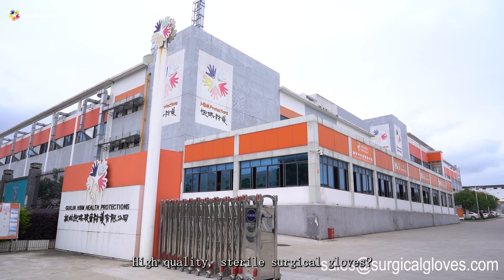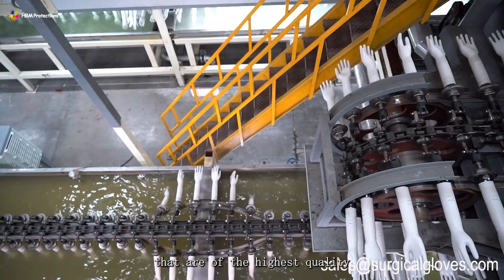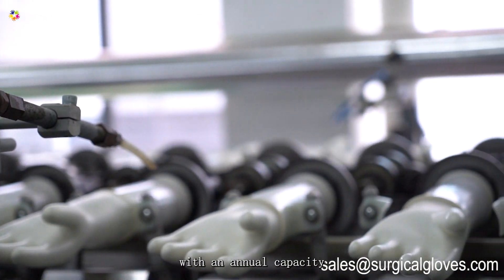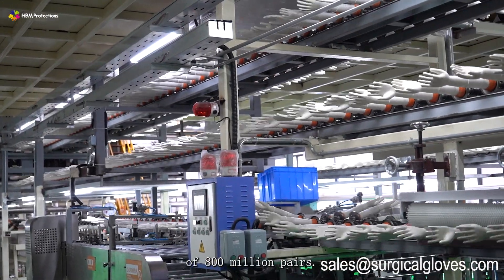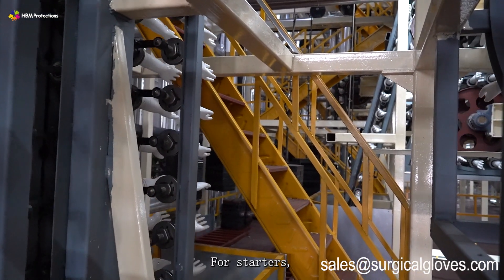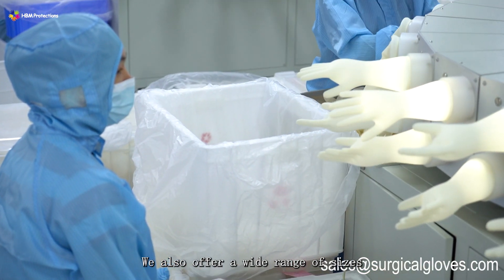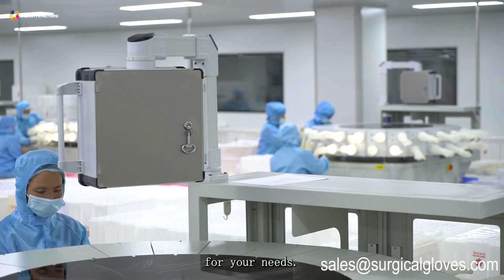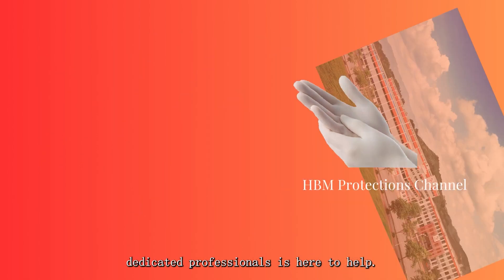The Superiority of Guilin HBM Health Protections: Non Sterile Powdered Surgical Gloves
Finding the perfect supplier for medical equipment is crucial, especially when it comes to surgical gloves – a critical component in any medical setting. If you're currently searching for surgical gloves but don't know where to begin, your search ends here with Guilin HBM Health Protections, Inc. HBM proudly holds the title of being China's premier manufacturer of surgical gloves and one of the top three manufacturers of nitrile gloves in the country.Guilin HBM Health Protections Inc is the sister company of Zhonghong Pulin Medical Products Co.,Ltd, which was officially listed on the Shenzhen Stock Exchange’s Growth Enterprise Market on April 27, 2021(stock code: 300981). HBM is the top 1 surgical gloves factory in China. Each glove has been 100% air inflated and inspected 7 times before delivery. We ensure that the products delivered to you are high quality and safety medical gloves.As the leading surgical gloves manufacturer in China, HBM takes immense pride in offering a diverse range of high-quality products specially designed to meet the demanding needs of medical professionals worldwide. Beyond their unwavering commitment to quality, HBM boasts an exceptional track record of success. With an impressive annual capacity of 800,000,000 pairs of gloves, they stand as the largest surgical glove factory in China. Moreover, HBM's products uphold numerous international certifications, including CE, EN455, ISO13485, FDA 510K, SATRA, PPE, and CCPIT, assuring compliance with stringent quality standards.HBM Health Protections forms a vital part of the esteemed Zhonghong Pulin Group, along with its sister company, Zhonghong Pulin Medical Products Co.,Ltd. Notably, Zhonghong Pulin Group was co-invested by the distinguished Global Fortune 500 International Trade Holding Group and Beijing Shujun Holding Group. Demonstrating their commitment to excellence, Zhonghong Pulin Medical Products Co.,Ltd. was successfully listed on the Shenzhen Stock Exchange’s Growth Enterprise Market on April 27, 2021, under the stock code 300981.Beyond their superior products and certifications, HBM has garnered an impressive clientele, including renowned names like Medline, UNICEF, UN Migration, and UNOPS. Additionally, with a team composed of 2,000 highly skilled professionals, HBM possesses the knowledge and experience to seamlessly cater to the diverse needs of any medical facility.In conclusion, when it comes to sourcing surgical gloves, Guilin HBM Health Protections stands unrivaled. With their steadfast commitment to superior quality, remarkable track record of success, and an extensive range of top-notch products, they undoubtedly emerge as the frontrunners for all your medical equipment requirements.